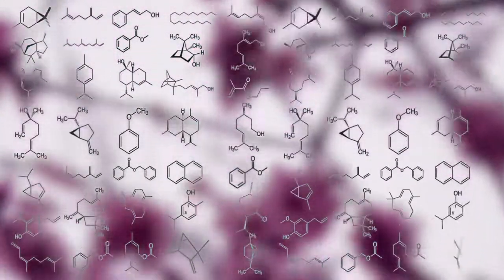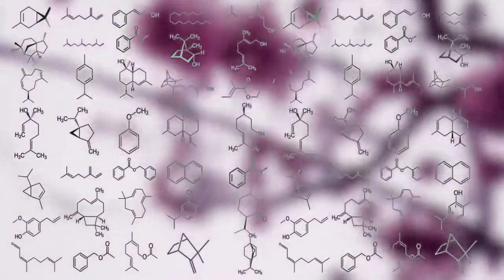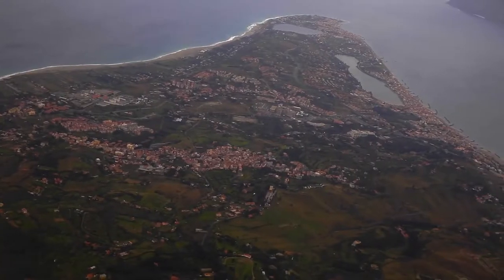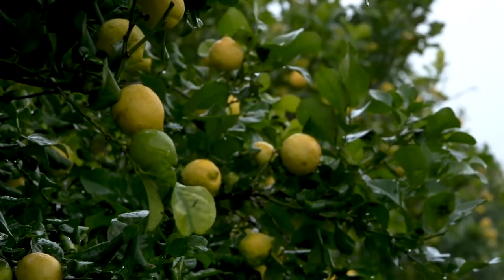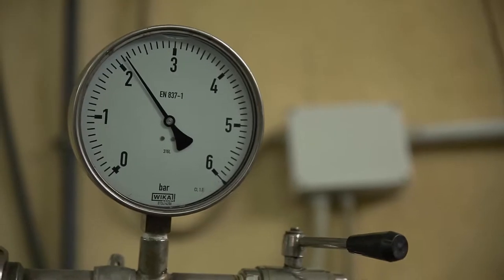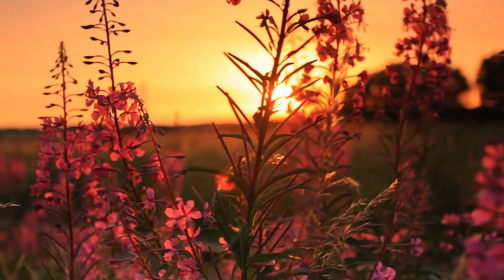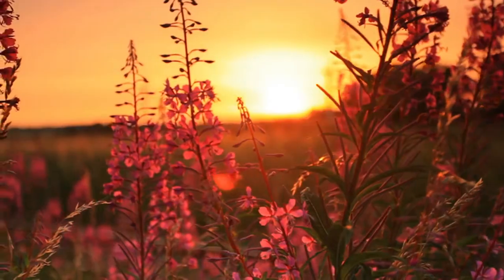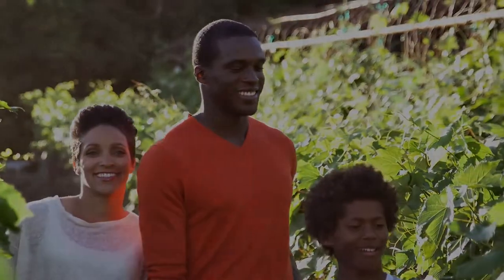¿Qué es un aceite esencial doTERRA?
No hay esfuerzos desperdiciados en la naturaleza. ¿Alguna vez se ha preguntado cuál es el papel de los aceites esenciales en las semillas, la corteza, los tallos, las raíces, las flores y otras partes de las plantas? Los aceites esenciales juegan un papel clave en el aspecto reproductivo, protector y regenerativo. ¡Mire este video y considere las interminables aplicaciones de estos regalos de la tierra!